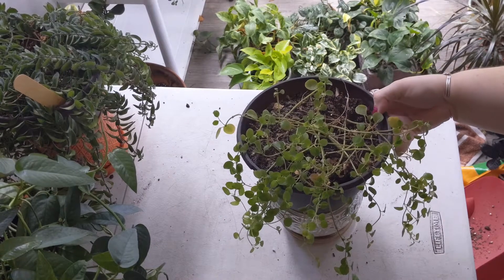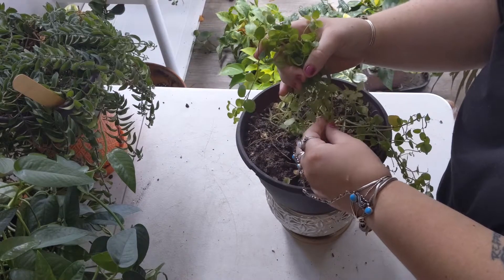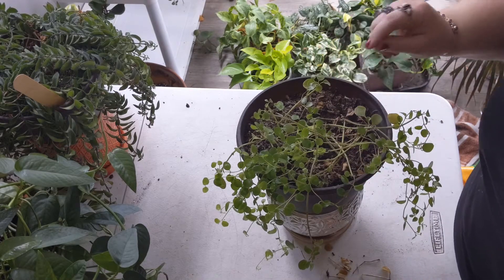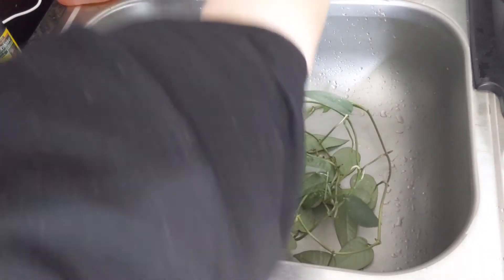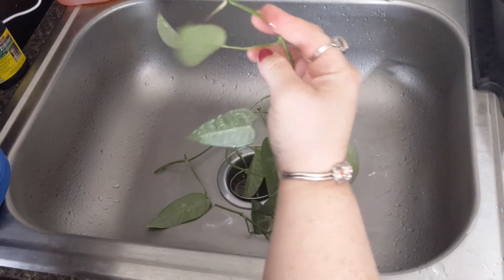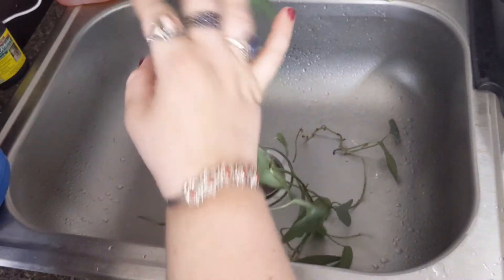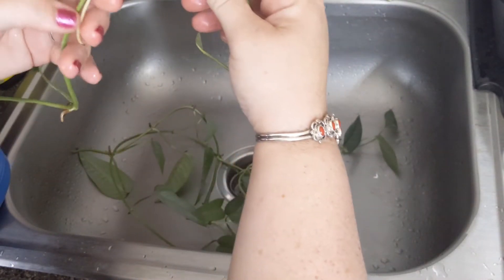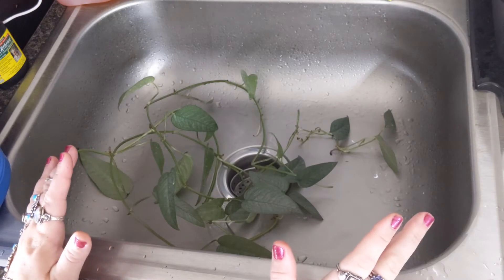Repotting, Propagating, and Flower Pressing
SO today I am going to try to press some hoya blooms!